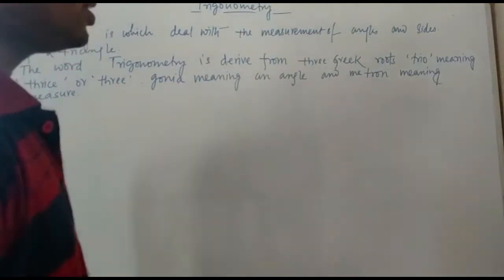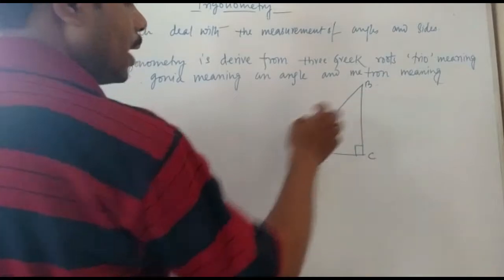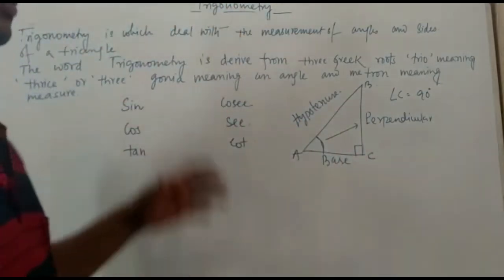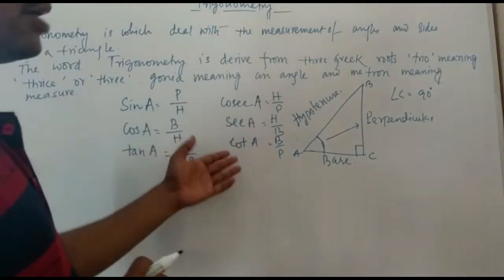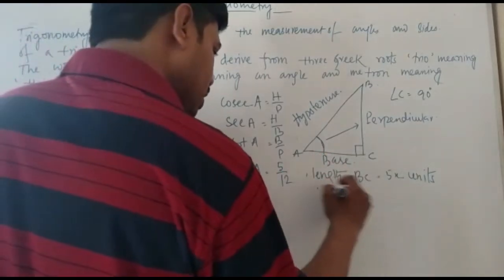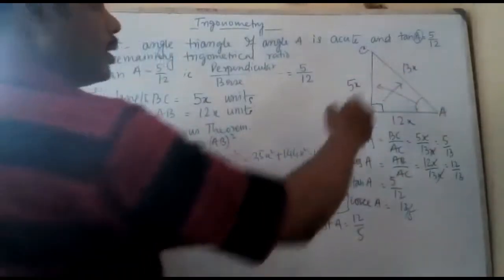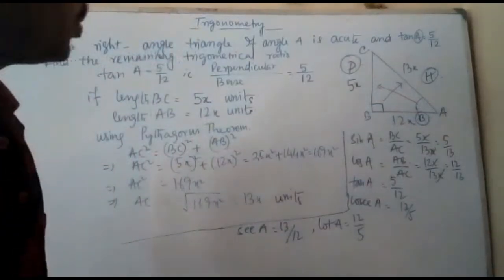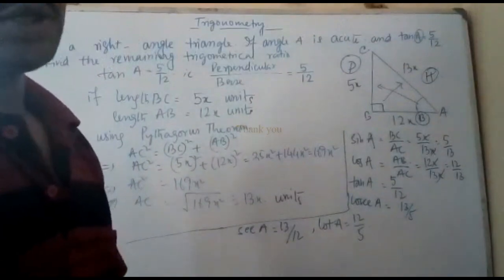MATHEMATICS (IX) - Trigonometry ratio